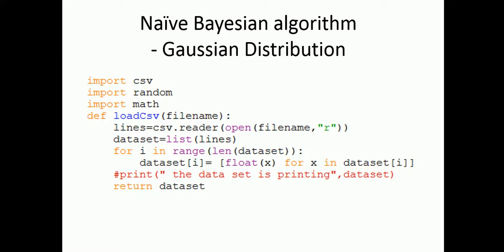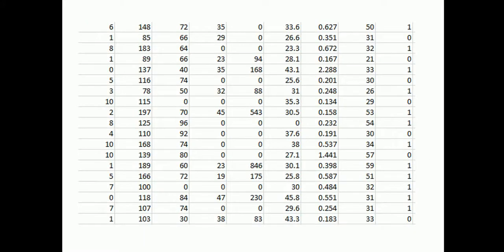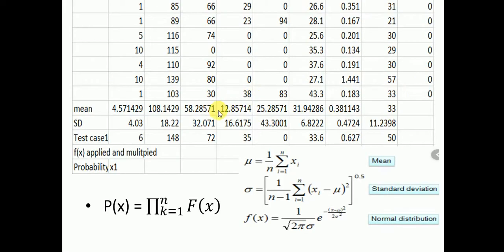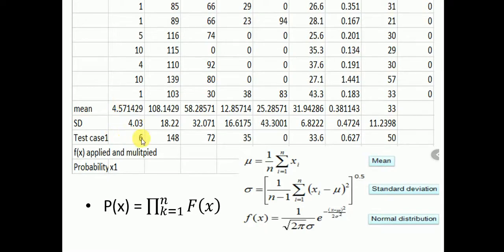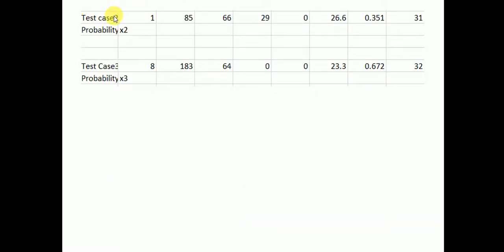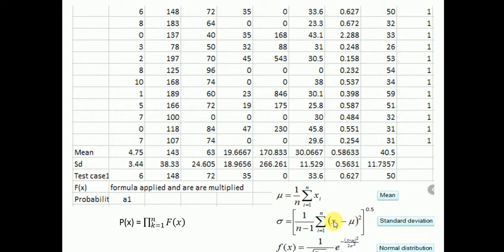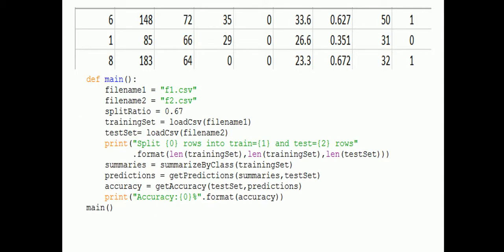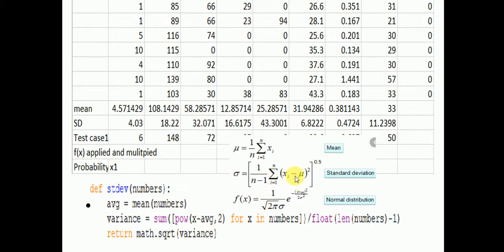Naive Bayesian-gaussian Lab 5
This is a Naive Bayesian algorithm -Gaussian  classifier,This concept is from Machine Learning ,This is a classification algorithm.
Naive Bayesian is  a concept of probability .Naive Bayesian covers the concept of predicting and classifying.